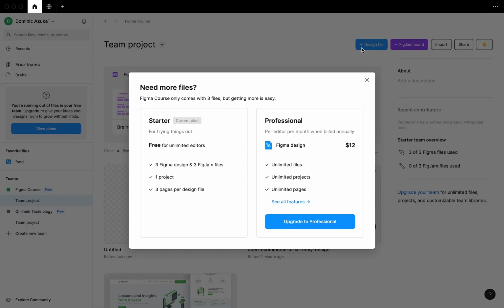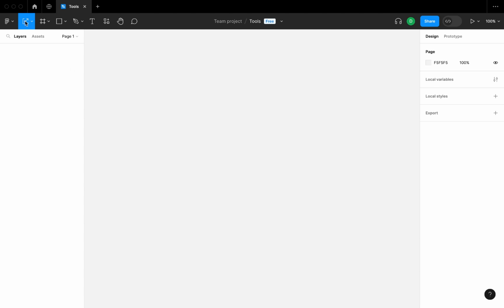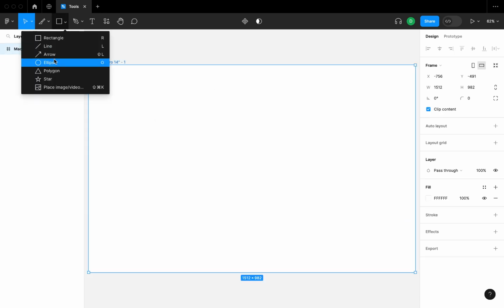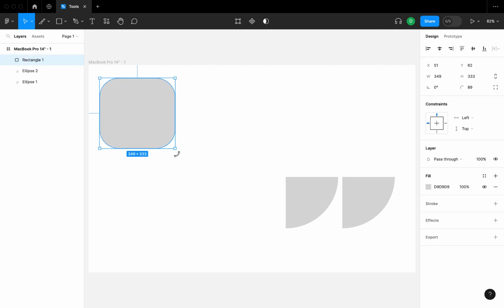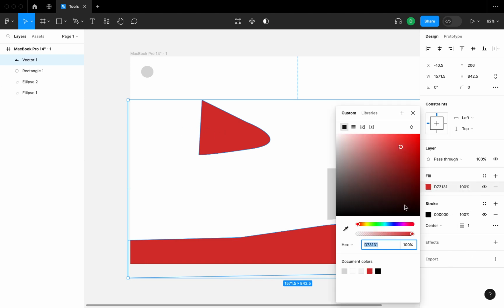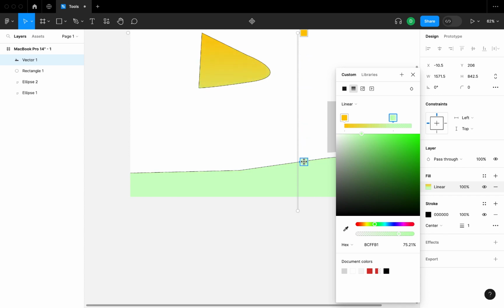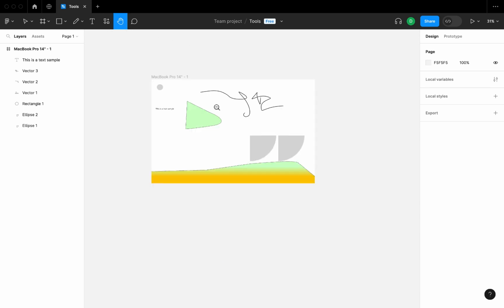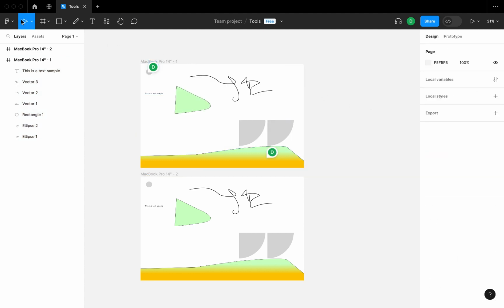2.4 Figma Tools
n this lesson, we will learn about the different tools available in Figma. We will cover the basics of shapes, text, and vector tools, as well as more advanced tools like interactions and components.

Figma has a wide range of tools that can be used to create anything from simple wireframes to complex prototypes. In this lesson, we will learn how to use these tools to create effective user interfaces.

By the end of this lesson, you will be able to:

Use the basic shapes tools to create shapes
Use the text tools to create text
Use the vector tools to create complex shapes
Use the interactions tools to create interactive elements
Use the components tools to create reusable elements